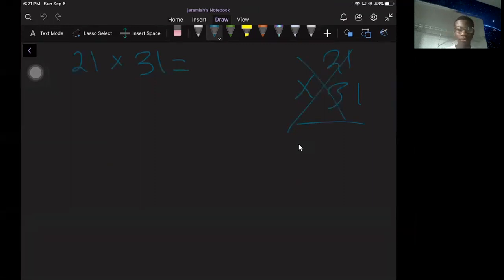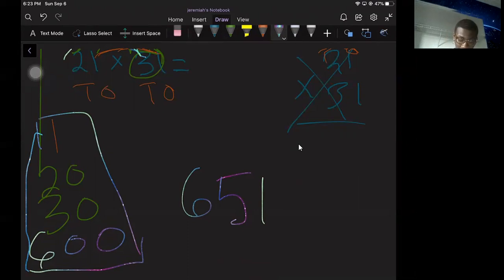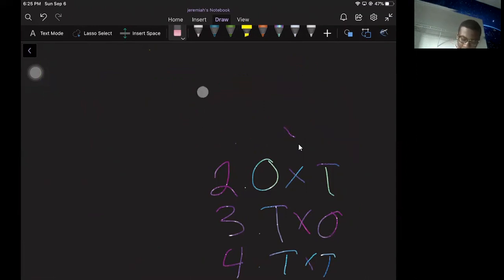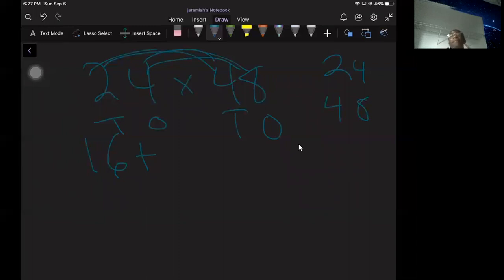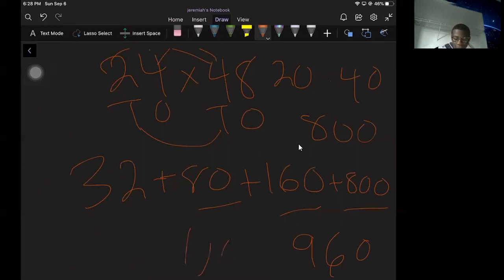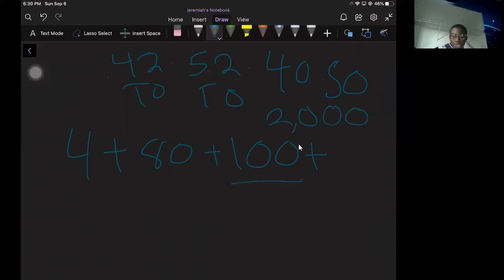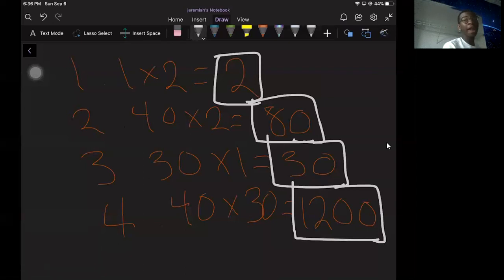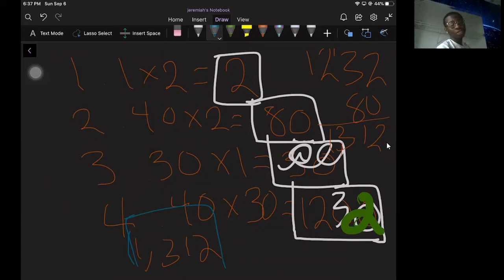Multiplying two by two digit numbers in 5 SECONDS! -- New Way!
Tutor : Jeremiah